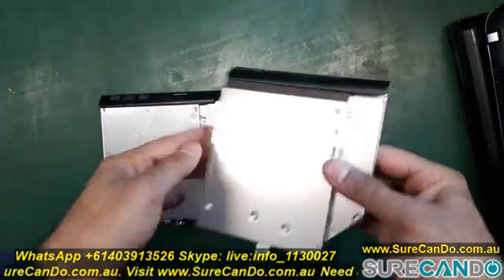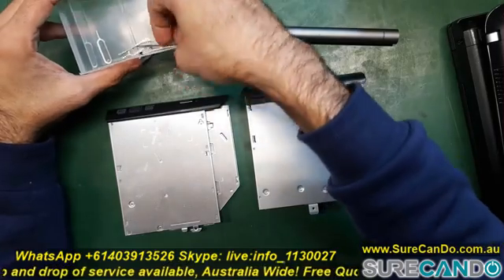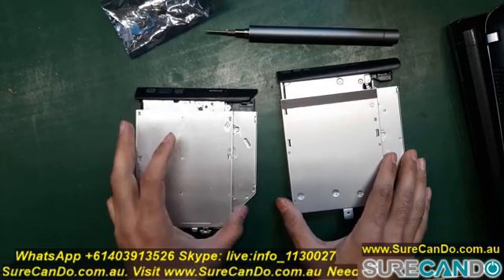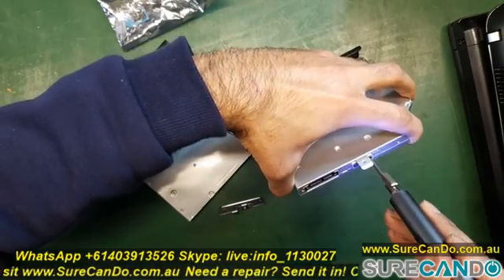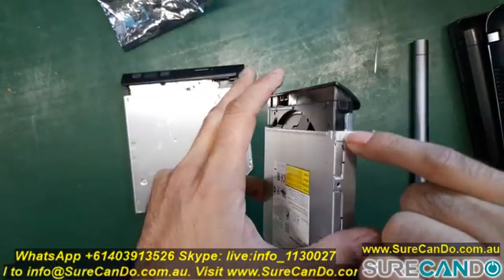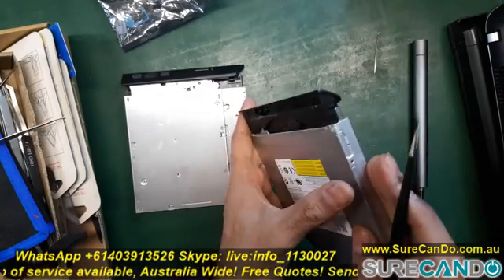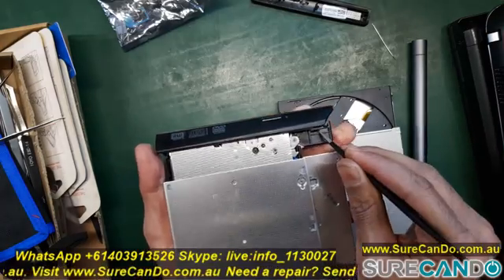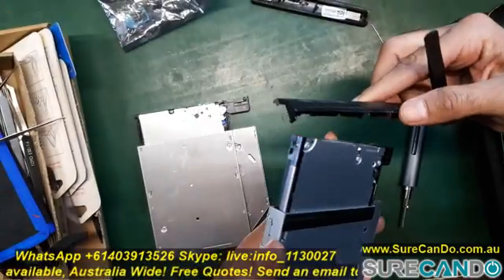How to Swap DVD CD Optical Drive Change Bezel Brackets HP Dell Lenovo SONY TOSHIBA Acer Asus MSI